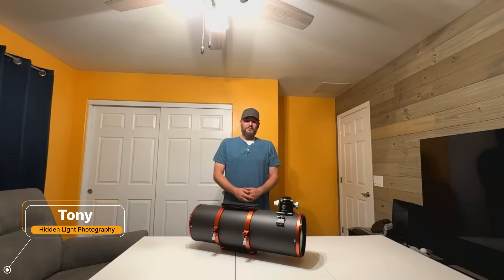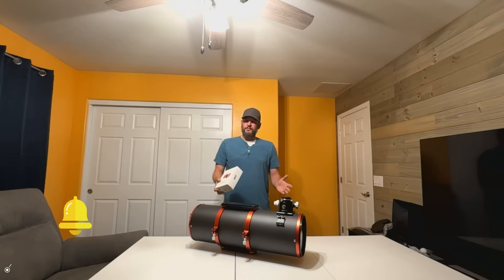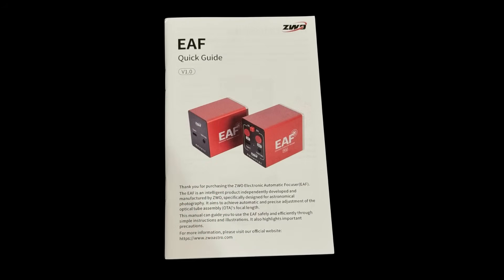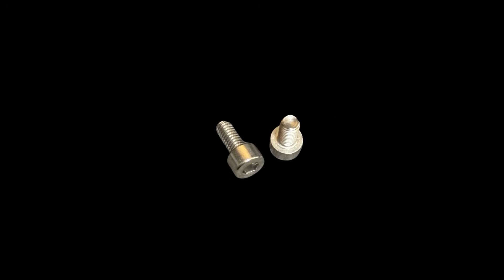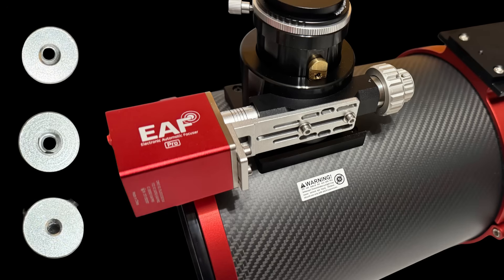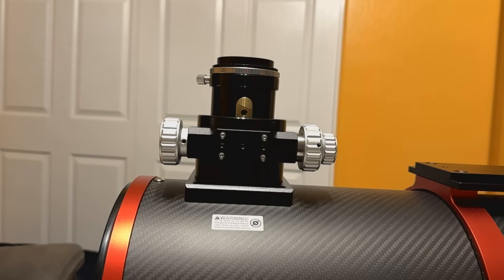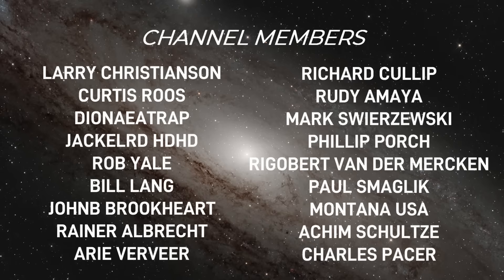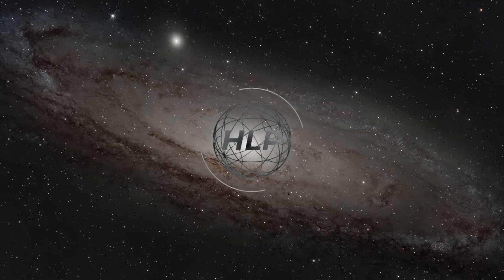ZWO EAF Installation on a Newtonian Reflector (CS200 Example) + Tips & Balance Trick!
In this episode, we install the ZWO EAF Pro onto the CarbonStar 200, but this guide applies to nearly all Newtonian reflectors — from the SkyWatcher 200P to smaller imaging Newts.

Whether you're just getting started with automated focusing or upgrading your rig, this video covers:

🛠️ What comes in the ZWO EAF box
🧩 Bracket compatibility and screw length tips for Newtonians
🔄 Step-by-step installation on a Newtonian OTA
⚖️ A clever balance trick to use the EAF’s weight to your advantage
✅ How to know if your focuser is compatible (and what to do if it's not)

This isn't just about installing a motor—it's about making your setup cleaner, more precise, and ready for full automation.

🛒 Looking for the ZWO EAF Pro?
(Once there, just search for "ZWO EAF” or "ZWO Electronic Auto Focuser" to find the EAF.)

🔭 Want to learn more about the CarbonStar 200:
(Once there, just search for “CarbonStar 200” or “CS200” to find the scope.)

💡 Once installed, you’ll want to calibrate your EAF in NINA for accurate autofocus performance.

💬 Questions about autofocus, balance, or Newtonian mounting? Drop them below — I’m always happy to help.